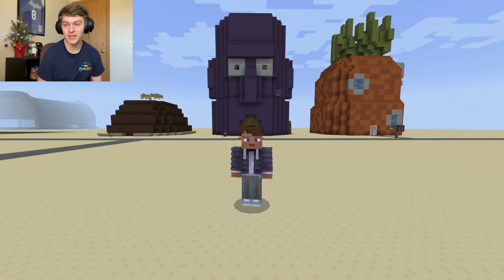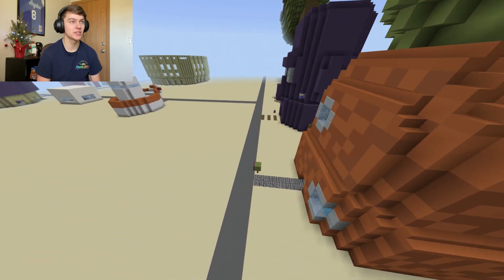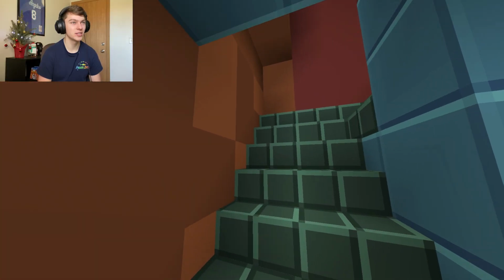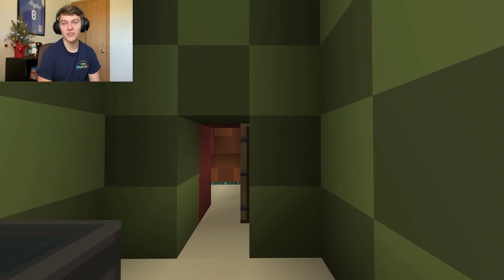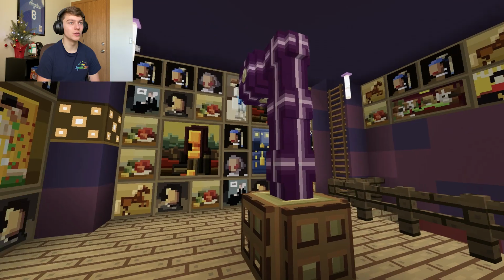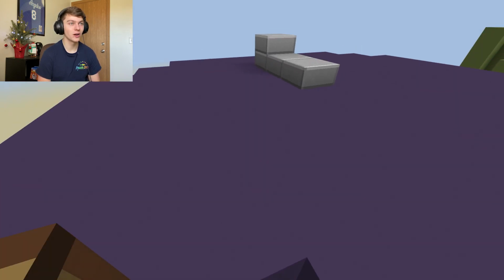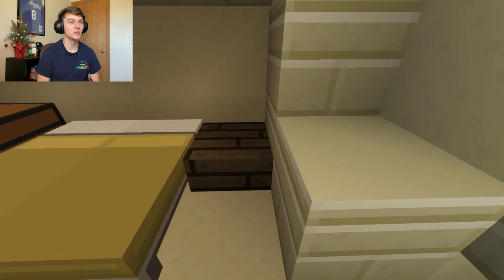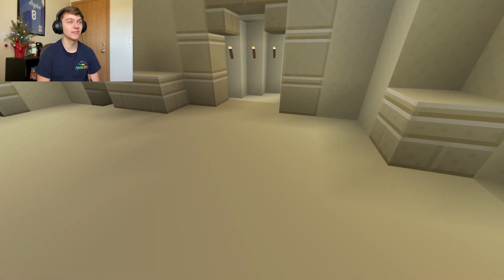BIKINI BOTTOM TOURS EPISODE 1!! | Conch Street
Hope everyone enjoys todays introduction to the new and improved Bikini Bottom Tours!! Let me know which build you liked the most and what build you guys would like to see next.

Socials:
@daltondiers - Twitch
@dalton.diers - Instagram
@DaltonDiers - Twitter

Shoutout to Uppbeat for todays music!